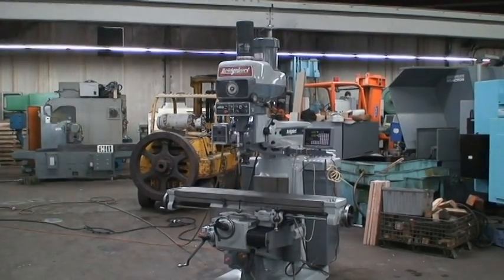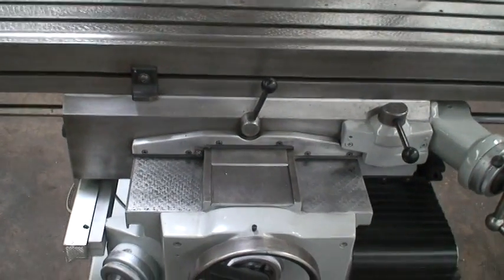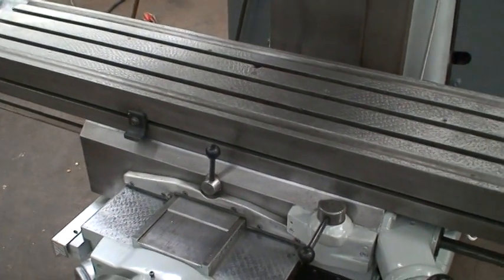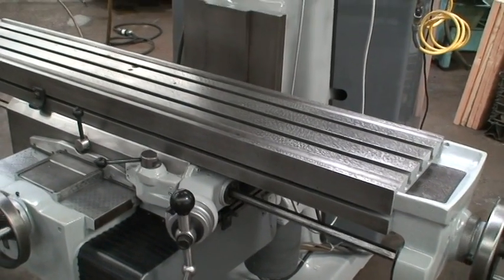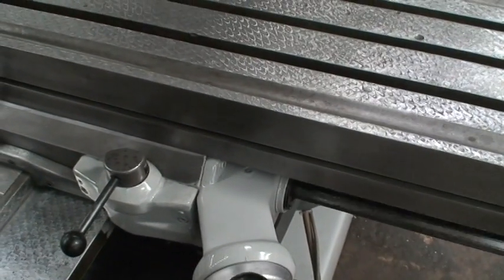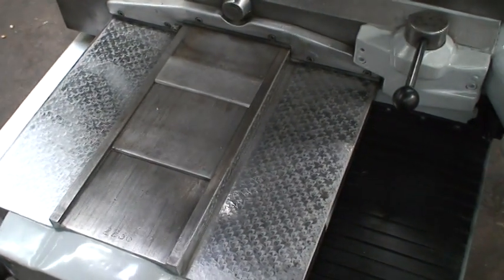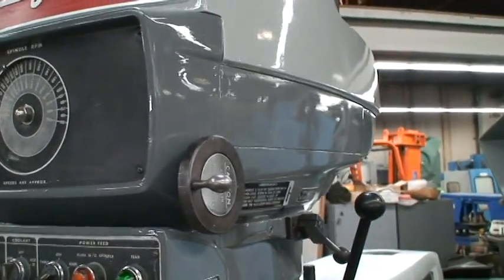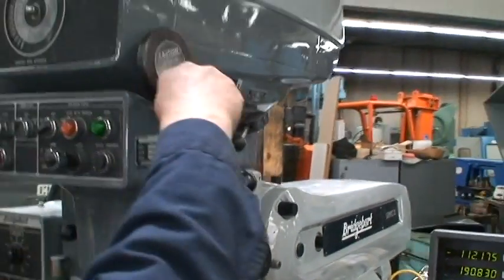Bridgeport Series II Heavy Duty Vertical Mill, Ref# 78-454 (SOLD)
Bridgeport Heavy Duty Vertical Mill    Ref.#78-454
Model No. Series II

Table Size: 11" x 58"
Longitudinal Table Travel: 30"
Saddle Cross Travel: 15"
Quill Travel: 5"
Knee Vertical Travel: 16"
Ram Travel: 16"
Max. Distance Spindle to Table Top: 18"
Throat Distance (to vertical ways): 10" - 26"
Table Load Capacity: 1,500 Lbs.
Table Feed Rates, Variable: 3/8 - 24 IPM
Rapid Traverse Feed Rate: 24 IPM
Spindle Speeds, Variable: 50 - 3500 RPM
Spindle Nose Taper: No. 40 Milling Machine
Overall Dimensions: 82" x 76" x 98" High
Machine Weight, Approx.: 5,200 Lbs.

Equipped With:
New Sino 2-Axis Digital Readout
Bijur Lubrication System
Power Draw Bar
Chrome Ways
Wide Knee
Bijur Spray Mist Coolant
Gusher Flood-Type Coolant

4 HP Variable Speed Milling Head       230/460/3/60